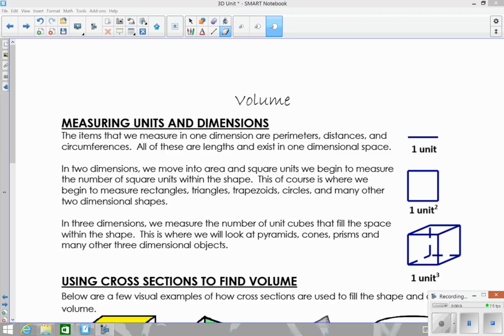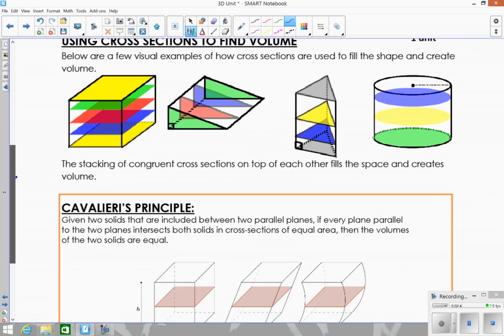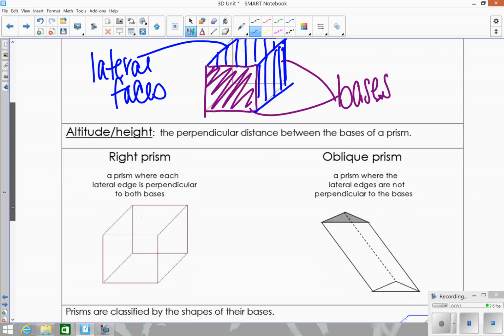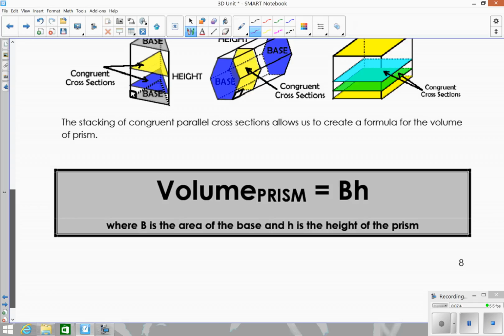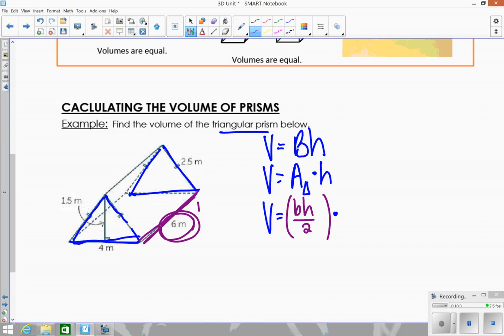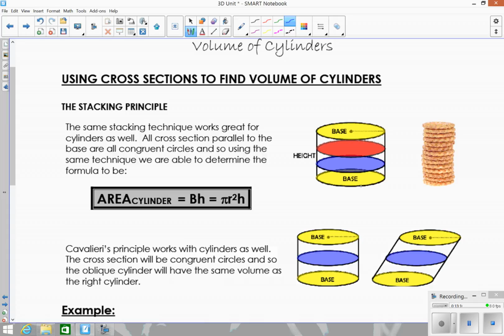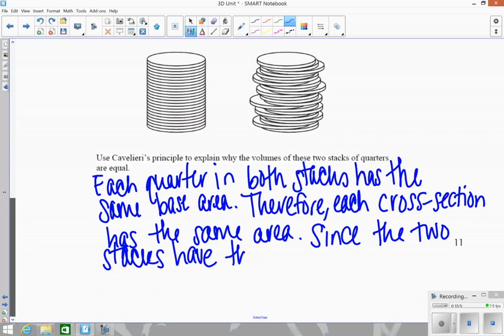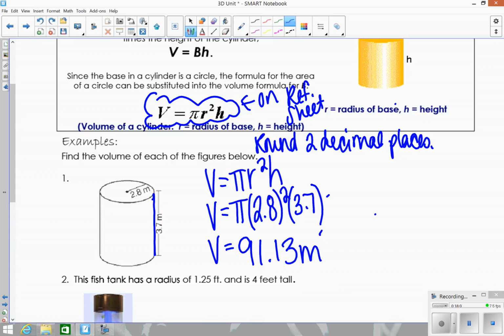Volume of Prisms & Cylinders